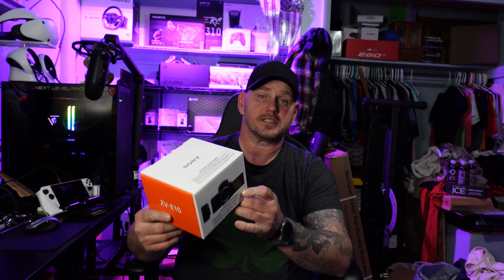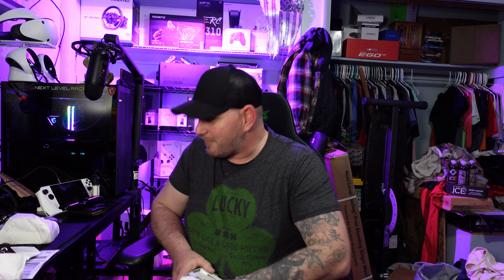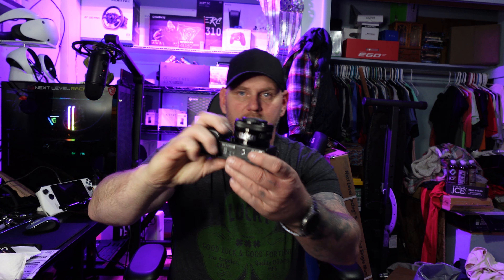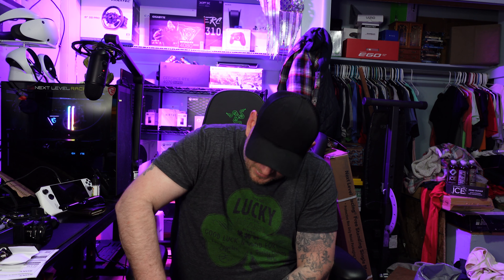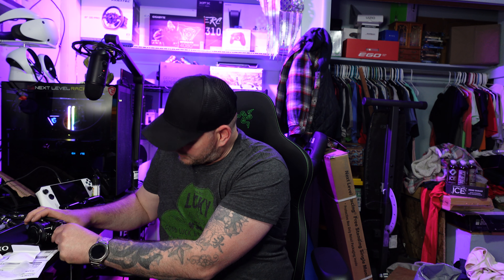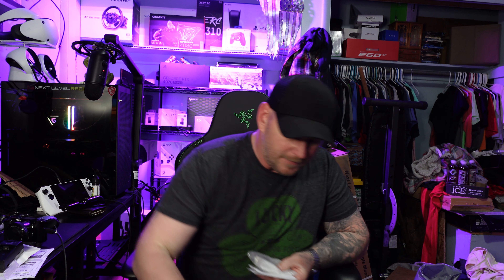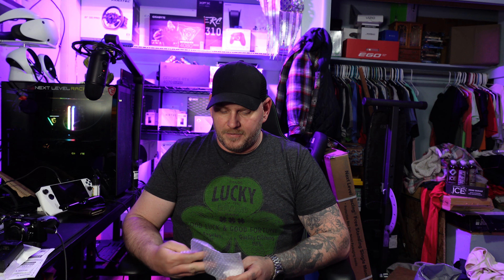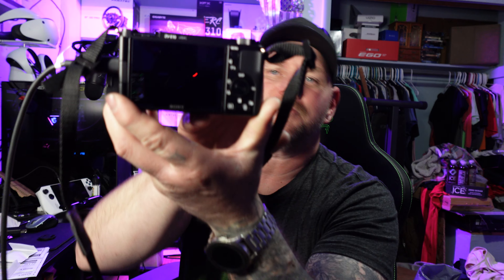I Can't Believe I Just Spent Another 1000$ On This Sony ZV-E10 Digital Camera For The Channel.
httpsA://amzn.to/3xIXlSQ